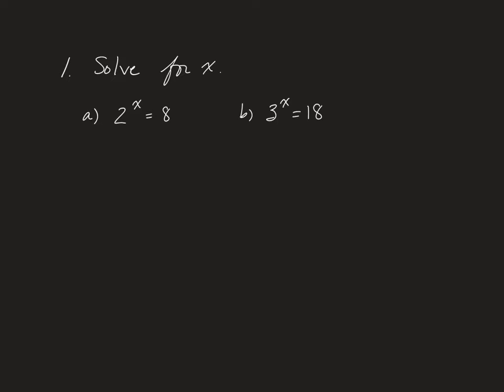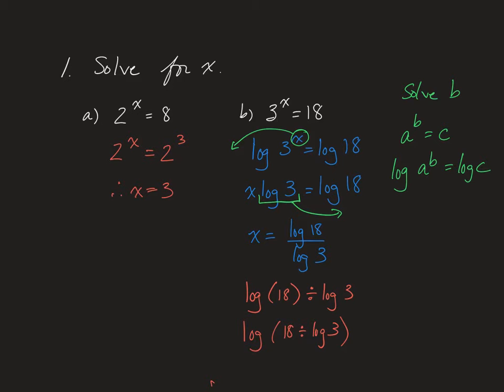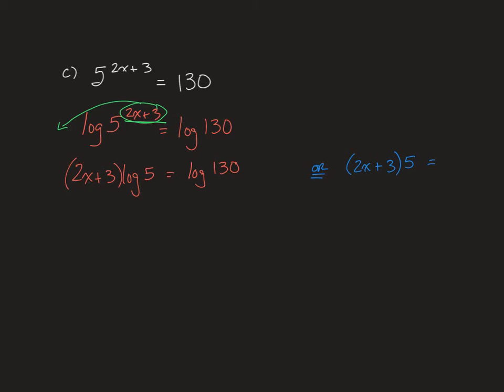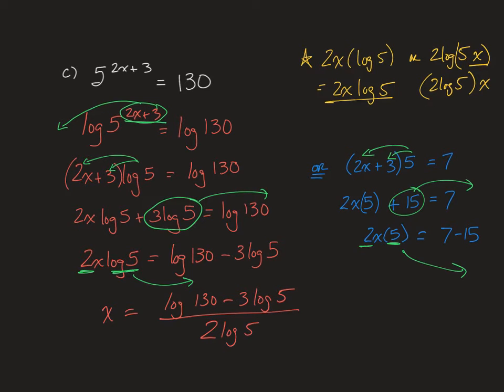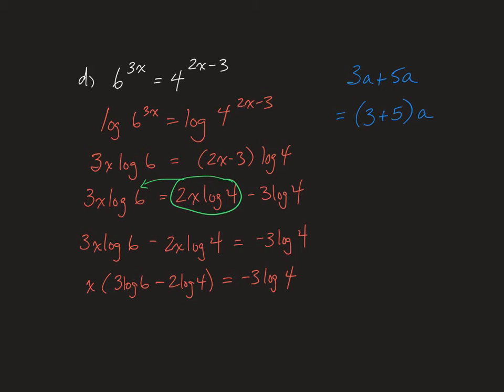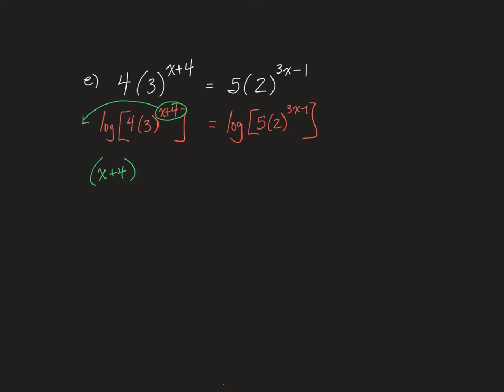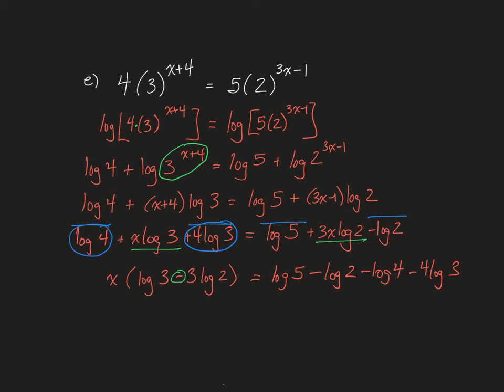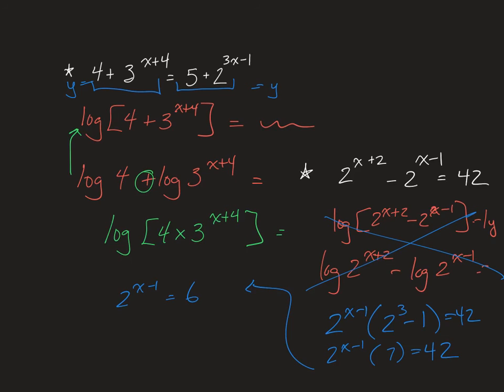35 Exponential Equations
This video covers solving Exponential Equations using Logs.  This method is to be used when you can not write as equal powers easily.  I hope it helps!

0:00 Theory
6:23 Intro Example
12:54 Example D
17:52 Example E
24:17 Warning!!!